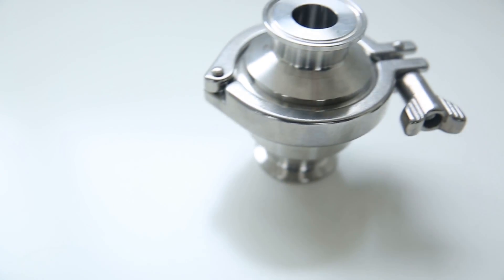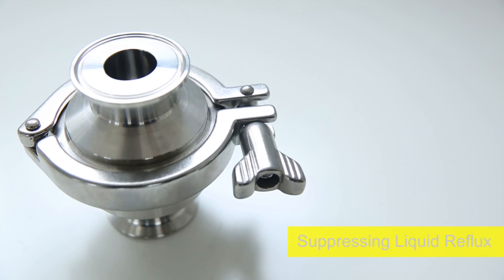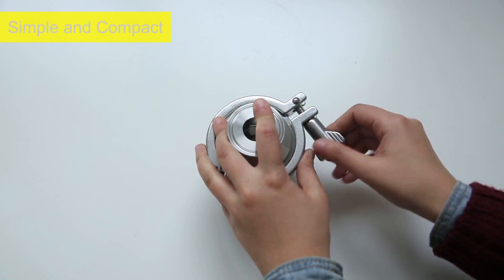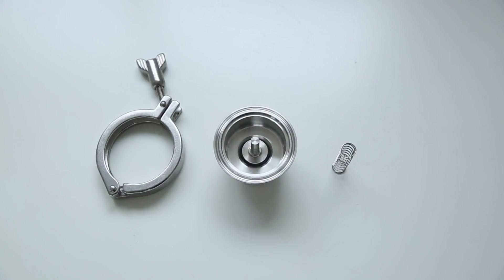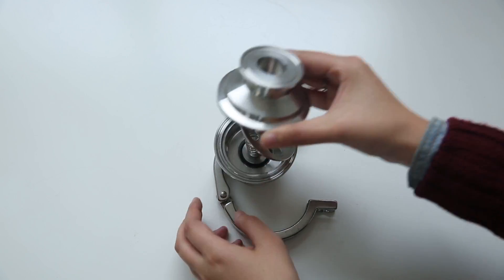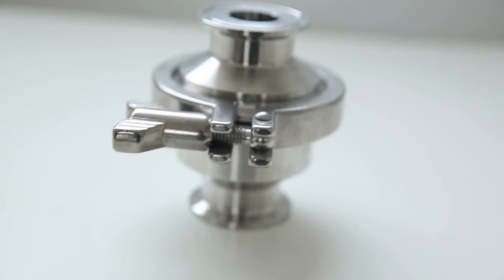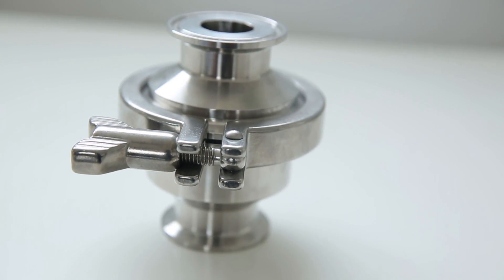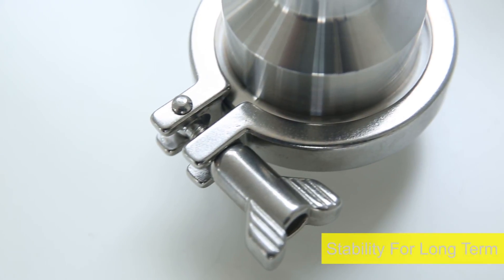CKAN-SantitarySpring Check Valve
CKAN’s Sanitary Check Valves installed in the pipeline equipment with different media materials, control fluid for one-way circulation and suppressing liquid reflux.